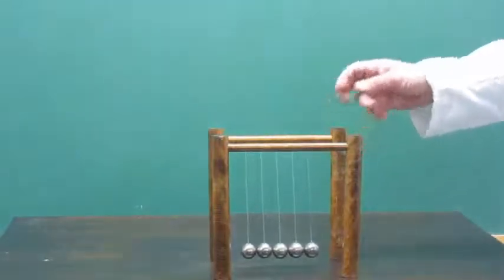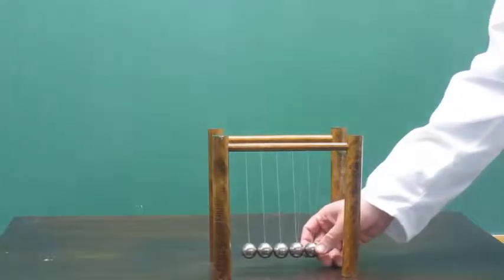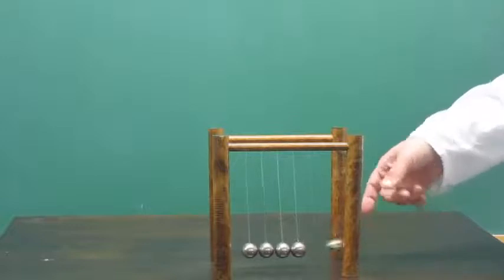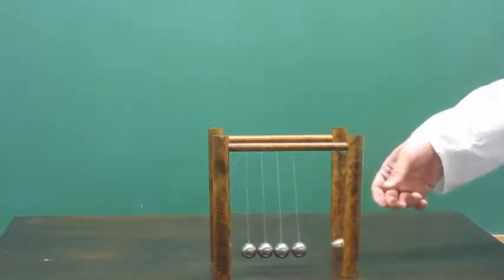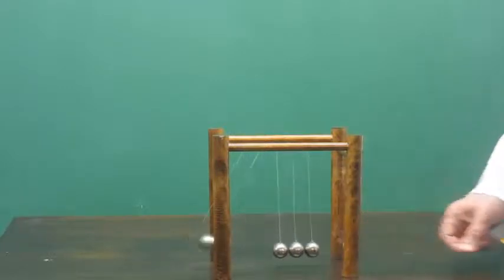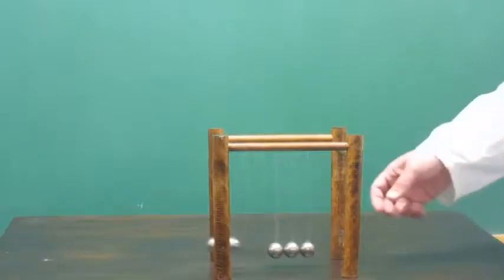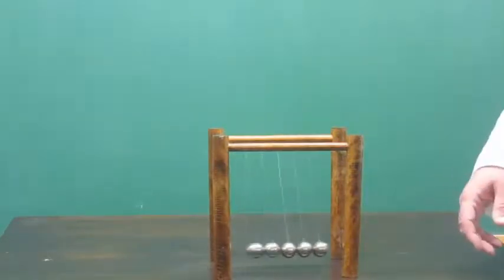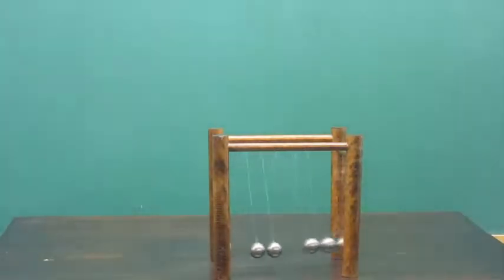1N30.10 Newton's Cradle [Instructor Video]